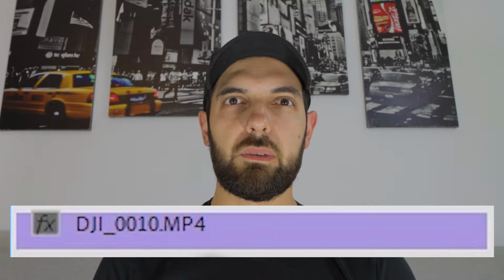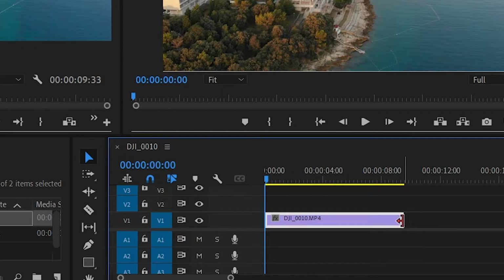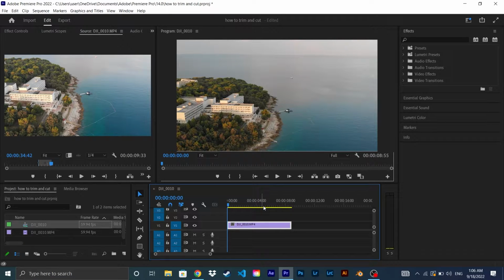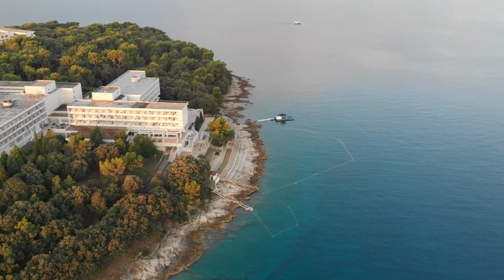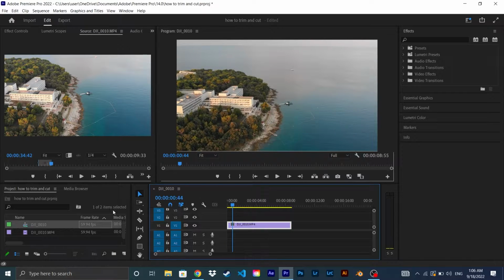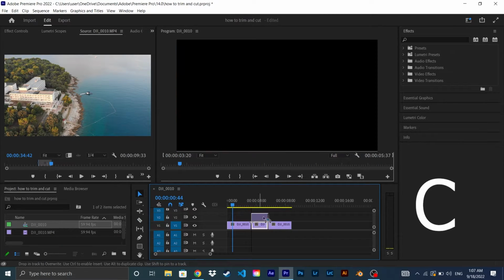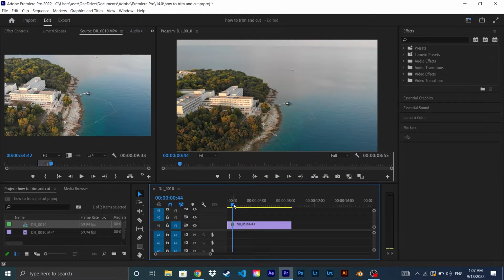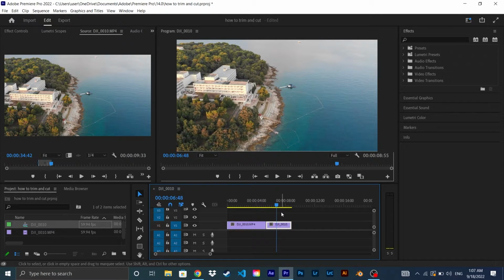Speed Up Your Editing: Unbelievably Easy Trimming and Cutting With Adobe Premiere Pro!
In the video tutorial, I will show you how to quickly and easily trim and cut the video with the help of shortcuts.